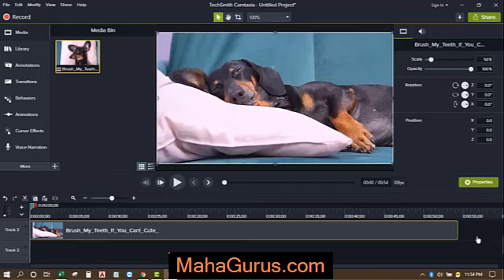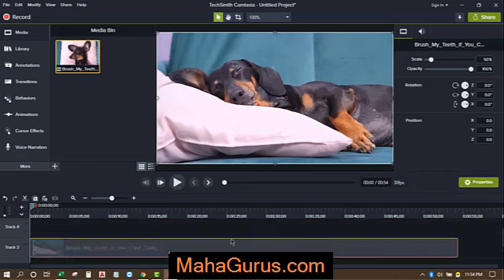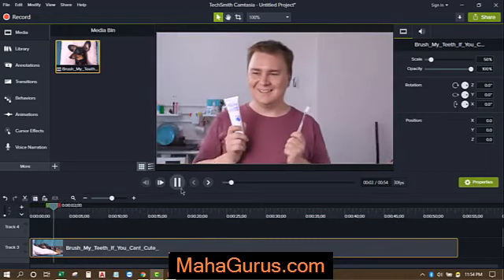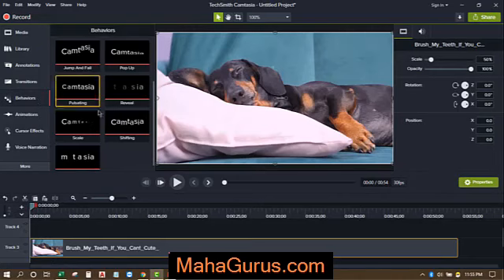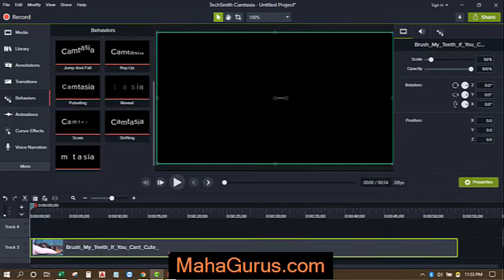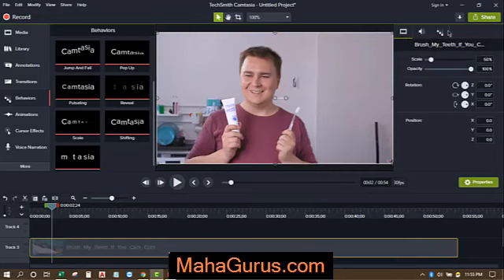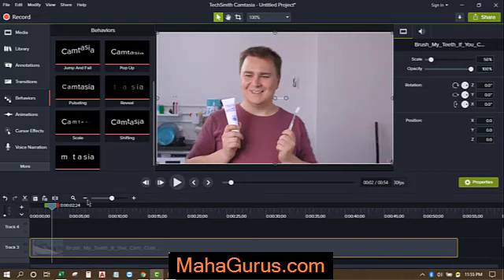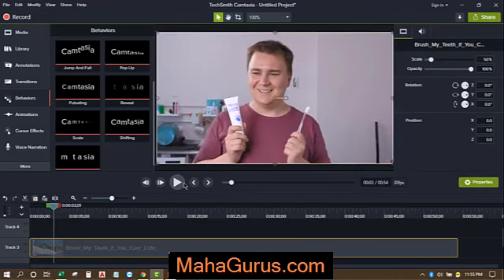Camtasia: How to Add Behaviors in Camtasia | Use Awesome Behaviors Effect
Camtasia: How to Add Behaviors in Camtasia | Use Awesome Behaviors Effect Camtasia